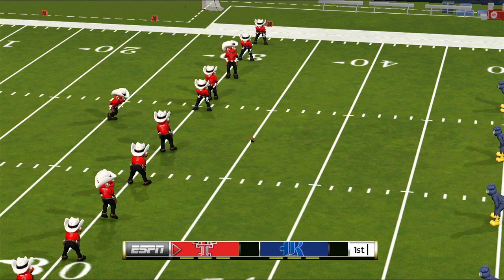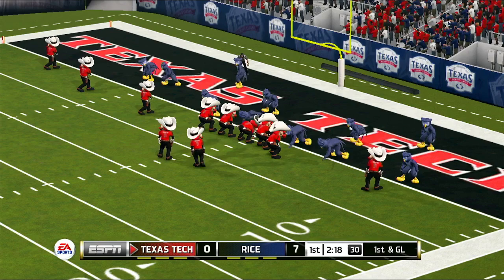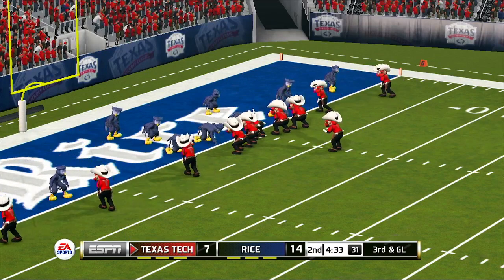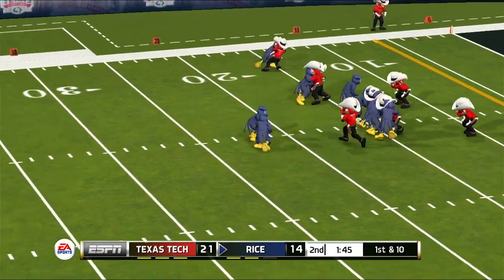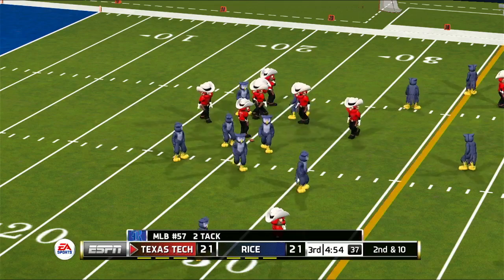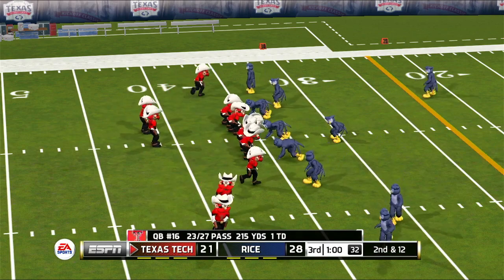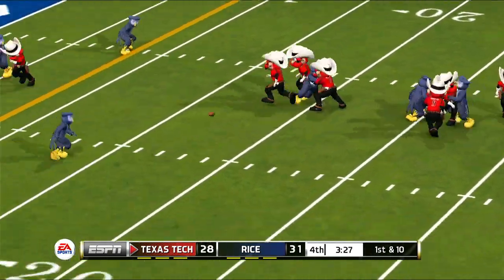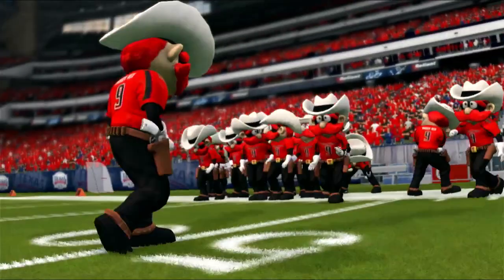CFB Mascot Mashup 2024 Season Week 0 Texas Tech VS Rice